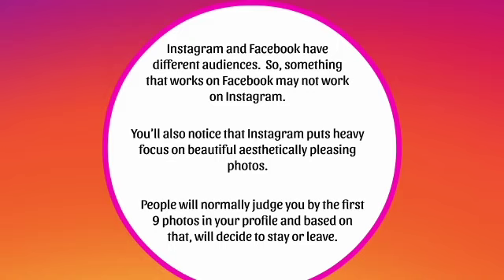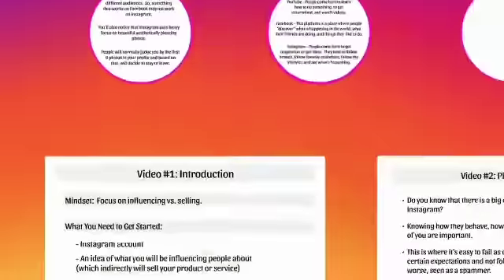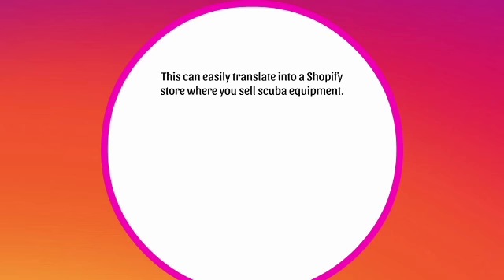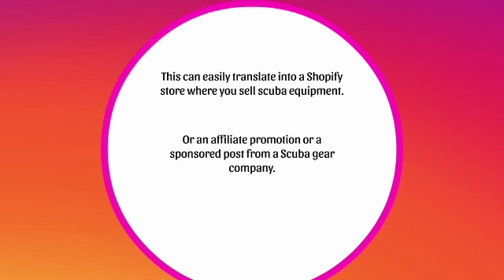How to earn daily money from Instagram Profit free video course|earn way| part-1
How to earn daily money from  Instagram Profit free video course

mobile stand
Video setup
laptop stand

There’s no hiding it, Instagram is one of my favorite social media channels. Not only is it a great way to share your life with friends and family and promote your business, but it’s also a great way to make a lot of money.

Best of all, you don’t need a big following and there are several different ways to earn an income. In this article, I’m going to show you how to make money on Instagram using seven of my favorite strategies:

Start an Instagram shop.
Make money from your content.
Become an Instagram coach.
Advertise your brand.
Get paid for teaching your audience.
Ready? Let’s get to it.
how to earn money
how to earn money instagram
earning ways
profit way